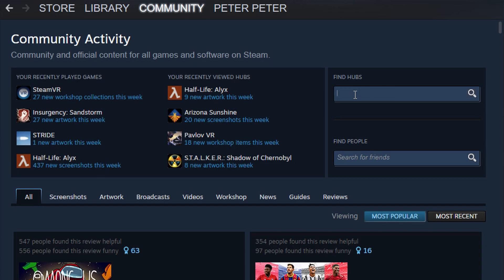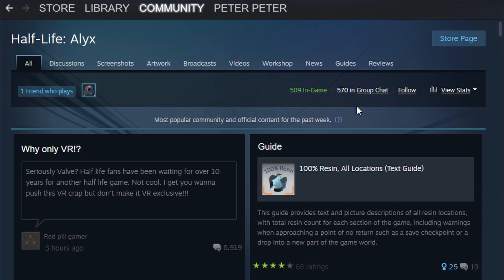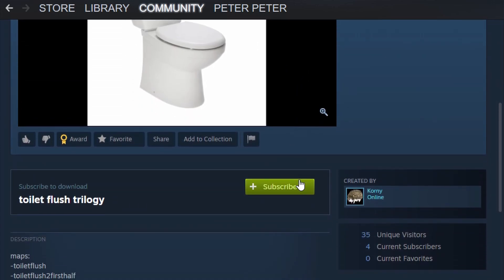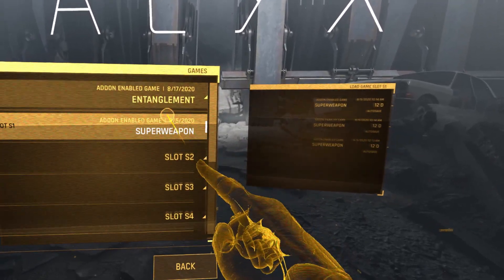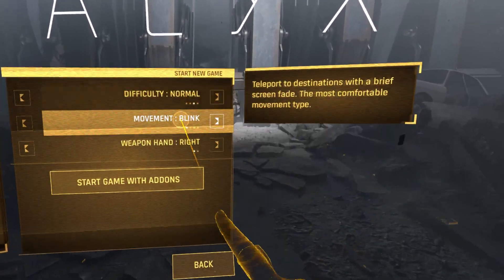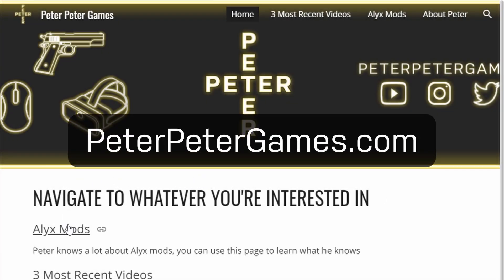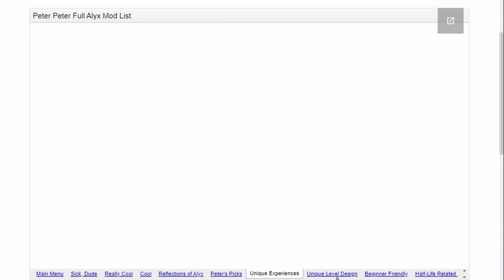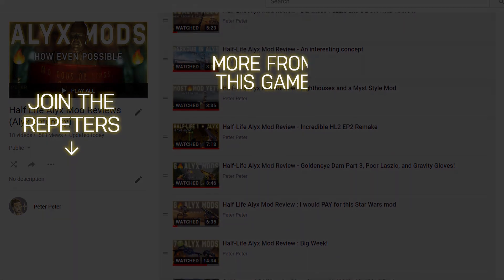How to Download, Install, and Play Half-Life Alyx Mods - Explained in 90 Seconds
A short explanation to help the newbies

Peter Peter
Recorded with Nvidia 2060 Super RTX and Valve Index